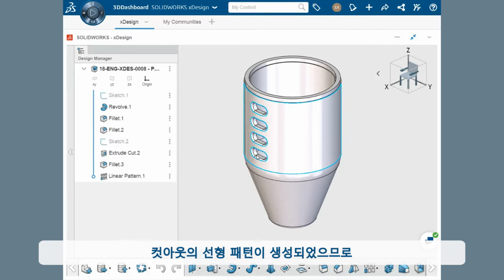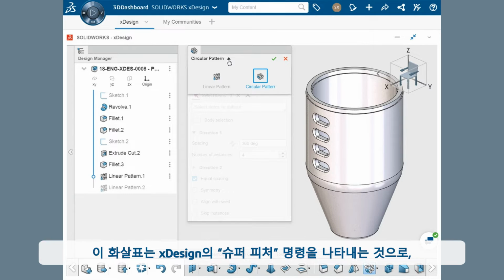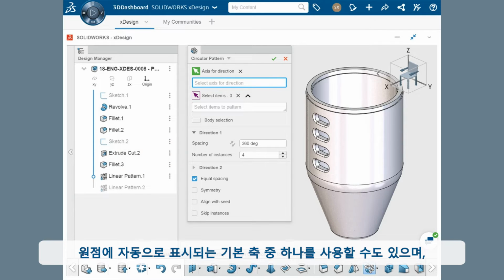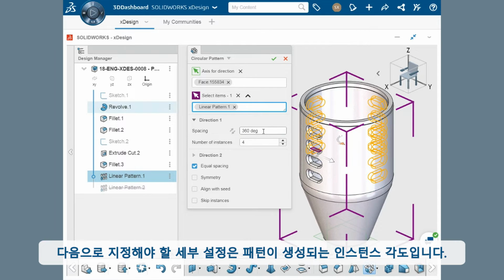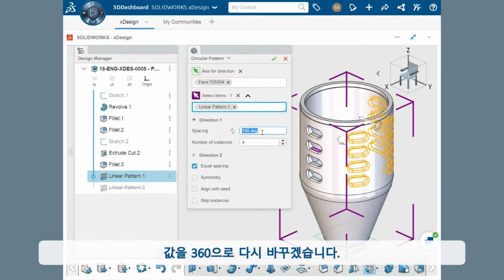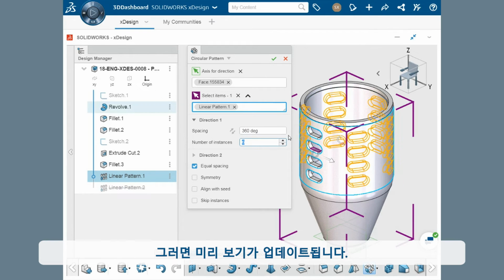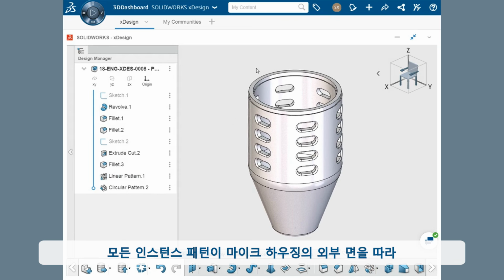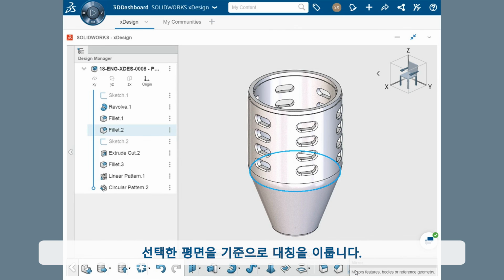3DEXPERIENCE Works 튜토리얼 (13) - 원형 패턴 명령 기능 사용법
3D Creator의 반복 지오메트리 생성 기능인 패턴 명령을 소개합니다😎😎
3D Creator의 자세한 기능과 설계 방법이 궁금하다면 아래 링크를 클릭해보세요!

이번 시간에는 원형 패턴 명령을 사용해 원통면을 따라  컷아웃 열을 회전시키는 방법을 설명드리겠습니다. 기본적으로 원형 패턴 명령은 선형 패턴 명령에서 사용한 대화상자와 상당히 유사한데요. 이로 인해 두 명령 사에 전환이 매우 쉽다는 점이 특징입니다.  해당 내용을 영상에서도 확인해 보세요!